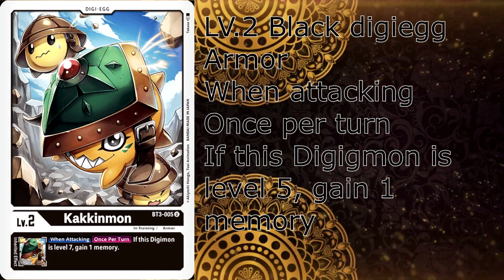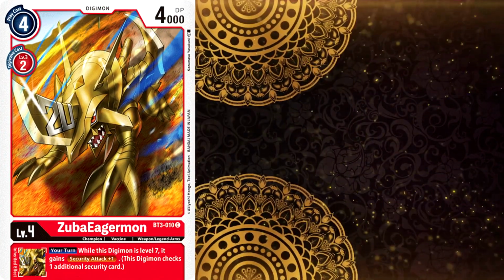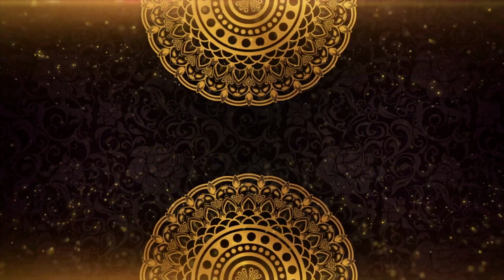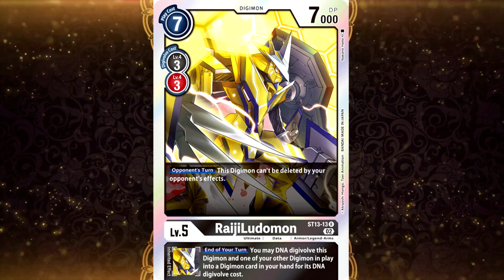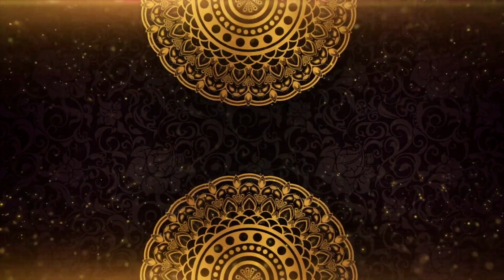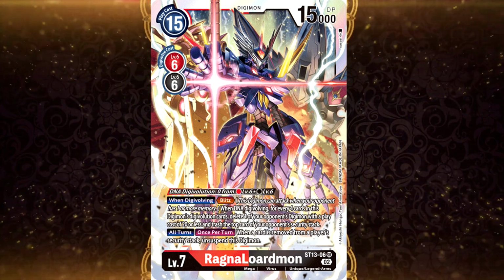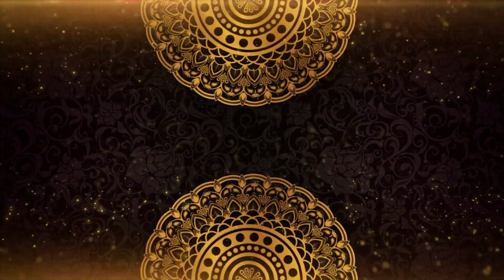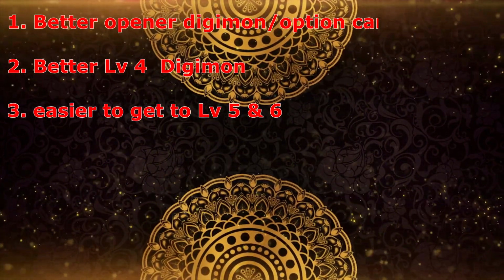Digimon TCG 2020 Deck Review: Ragnaloardmon!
Reviewing Ragnaloardmon TCG deck